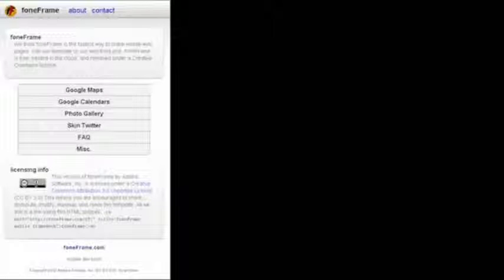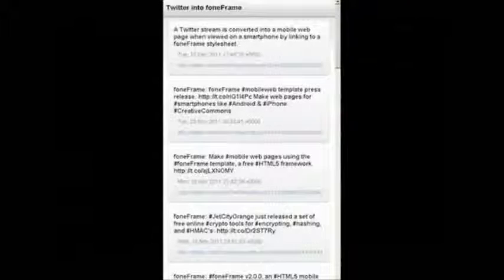foneFrame, the Kickstarter project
foneFrame is a mobile web framework that builds pages for smartphones like Android & iPhone.